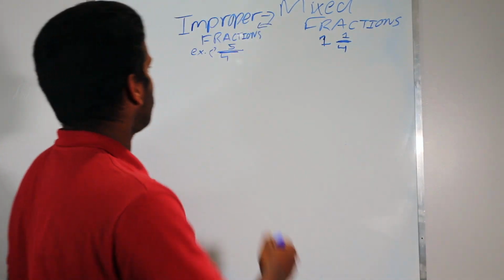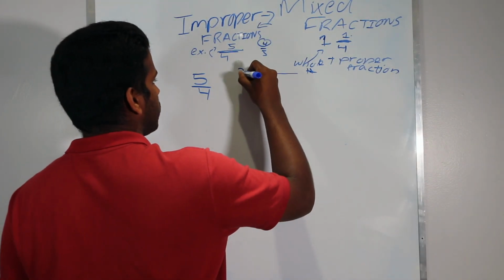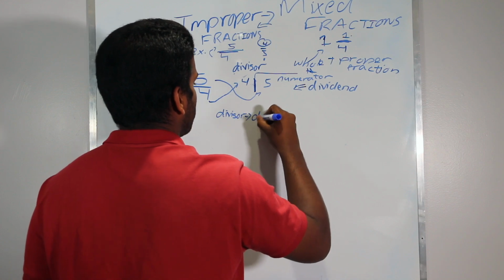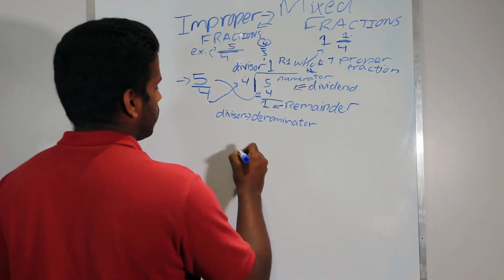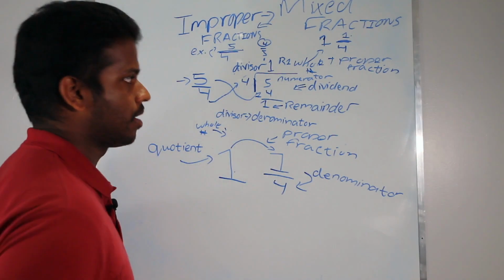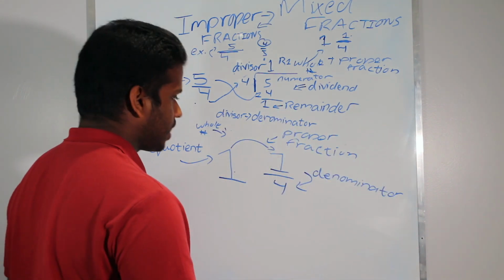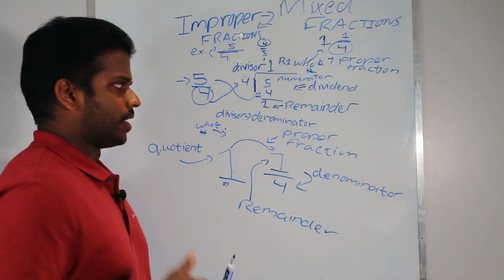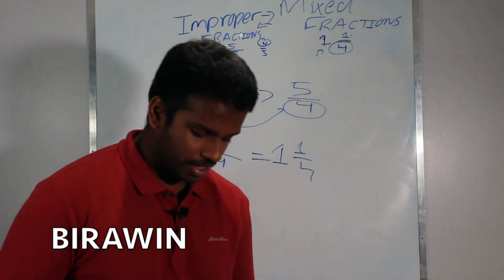Converting Fractions || Converting Improper to Mixed Fractions || The Math Vaathiyaar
Converting Improper Fractions to Mixed Fractions (and Vice Versa)
FRACTIONS - EPISODE 9
Channel: The Math Vaathiyaar
Vaathiyaar: Birawin Jeeva

Questions Answered in Video:
What are Mixed Fractions?
What are Improper Fractions?

Converting Fractions - "THE COMPLETE GUIDE"

My Name is Birawin Jeeva and I am the founder of this Channel.

In my native language of Tamil, Vaathiyaar(வாத்தியார்)  is a word that denotes a "teacher or master". I've had many Vaathiyaars in my life that have inspired me, both in and out of school. Like them, I also wish to be an inspiring Vaathiyar, with a passion for learning new things daily, being a good educator and motivating the future generations to achieve great things in life.